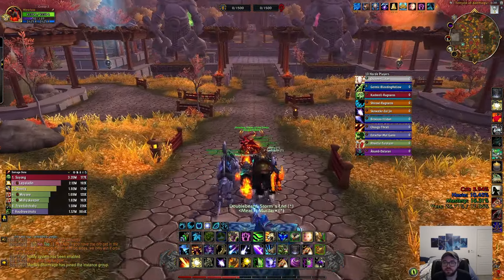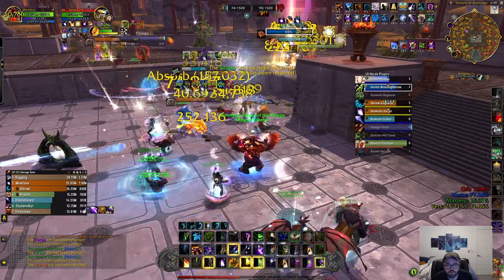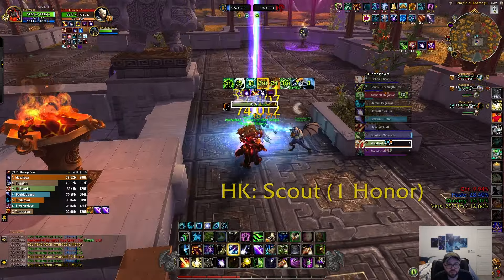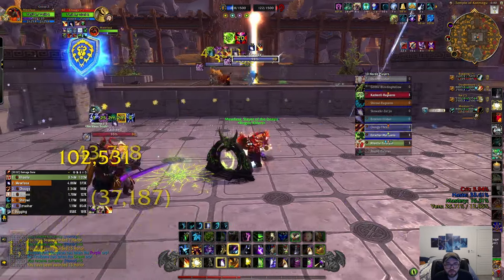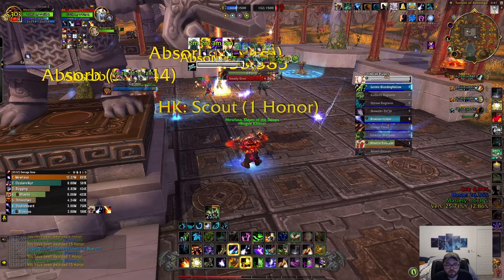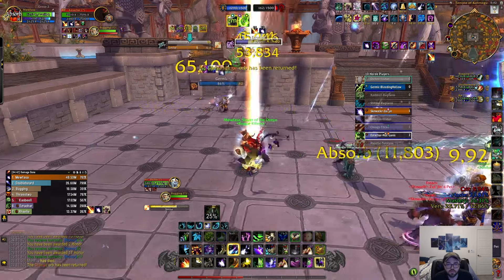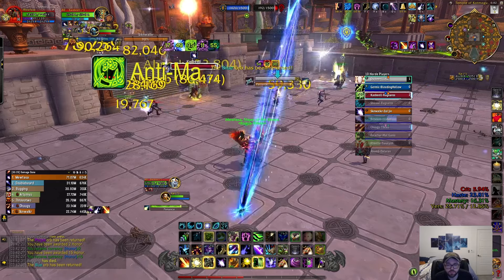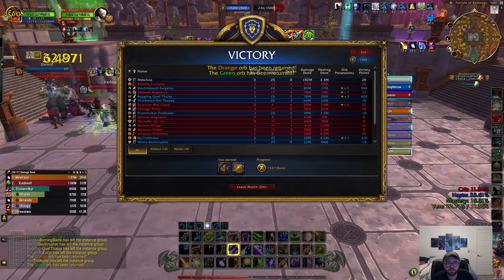This spec will always be FUN! - Balance druid the war within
ARMORY BUILDS